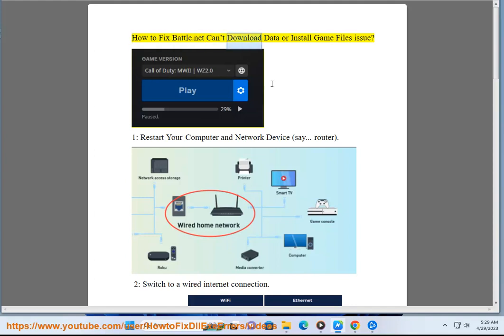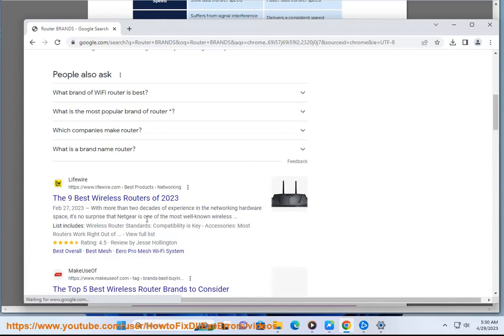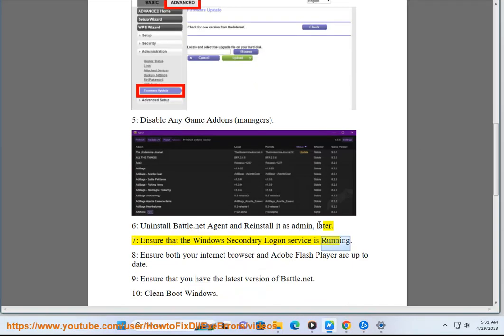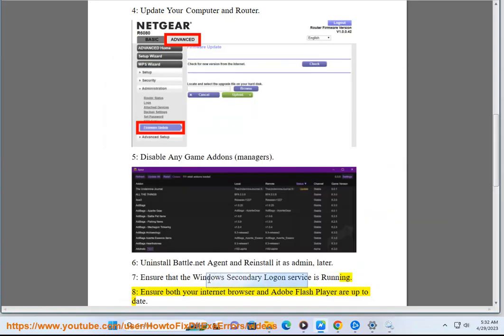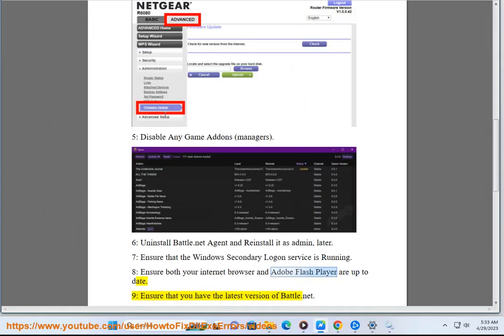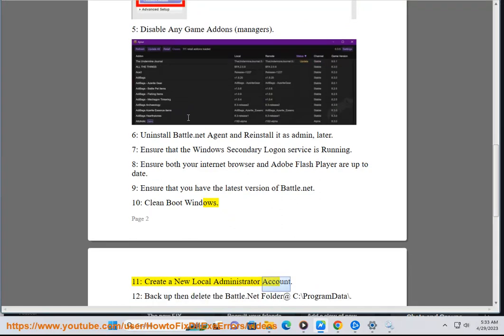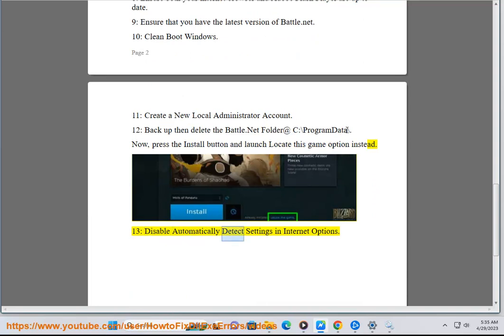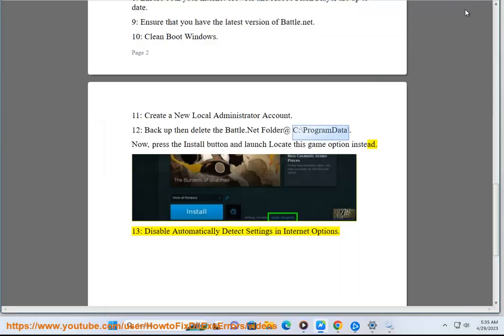Fix Battle.net Launcher not Downloading Data or Installing Game Files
Here's how to Fix Battle.net Launcher not Downloading Data or Installing Game Files.

Here are some things you can try to fix the Battle.net Launcher not downloading data or installing game files:

* **Restart your computer.** This may fix the issue if it is caused by a temporary glitch.
* **Check your internet connection.** Make sure that you have a stable and reliable internet connection.
* **Restart your modem and router.** This can sometimes fix internet connection problems.
* **Check your firewall settings.** Make sure that the Battle.net Launcher is not being blocked by your firewall.
* **Update your graphics card driver.** An outdated or corrupted graphics card driver can cause problems.
* **Repair or reinstall the Battle.net Launcher.** You can repair or reinstall the Battle.net Launcher by following these steps:

1. Close the Battle.net Launcher.
2. Go to the Battle.net website and download the Battle.net Launcher installer.
3. Run the installer and follow the instructions.
* **Contact Blizzard Support.** If you have tried all of the above steps and you are still having trouble, you can contact Blizzard Support for help.

Here are some additional tips:

* If you are using a VPN, try disabling it.
* If you are using a proxy server, try disabling it.
* If you are having problems with a specific game, try contacting the game's developer for help.

i. There are a few reasons why your Battle.net might not be downloading. Here are some things to check:

* **Your internet connection:** Make sure that you have a stable and reliable internet connection. You can test your internet speed by visiting a speed test website like speedtest.net.
* **Your firewall:** Make sure that the Battle.net client is not being blocked by your firewall. You can add the Battle.net client to your firewall's exceptions list.
* **Your antivirus software:** Make sure that your antivirus software is not blocking the Battle.net client. You can temporarily disable your antivirus software to see if this is the issue.
* **Your hard drive space:** Make sure that you have enough free space on your hard drive to download the game or update.
* **The Battle.net servers:** There may be an issue with the Battle.net servers. You can check the Battle.net status page to see if there are any known issues.

If you have checked all of these things and you are still having trouble, you can contact Blizzard Support for help.

i-1. The Battle.net Launcher uses the following ports:

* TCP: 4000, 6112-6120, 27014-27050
* UDP: 4000, 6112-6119, 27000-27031, 27036, 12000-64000

If you are having trouble connecting to the Battle.net Launcher, make sure that these ports are not blocked by your firewall or router.

ii. There are a few reasons why the Battle.net launcher might take a long time to load. Here are some things to check:

Here are some additional things that can cause the Battle.net launcher to take a long time to load:

* **Antivirus software:** Antivirus software can sometimes interfere with the Battle.net launcher. Try disabling your antivirus software and see if that fixes the problem.
* **Corrupted files:** If the Battle.net launcher files are corrupted, it can cause the launcher to take a long time to load. Try repairing or reinstalling the Battle.net launcher.
* **Hardware problems:** If your computer is not powerful enough to run the Battle.net launcher, it can take a long time to load. Try upgrading your hardware if you can.
* **Software problems:** If there is a problem with the Battle.net launcher itself, it can take a long time to load. In this case, you will need to wait for Blizzard to fix the problem.